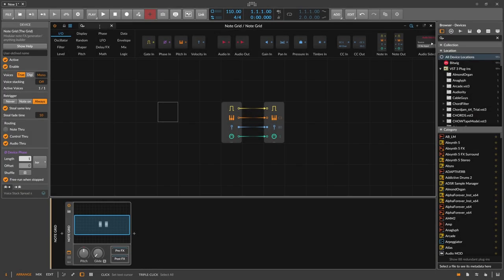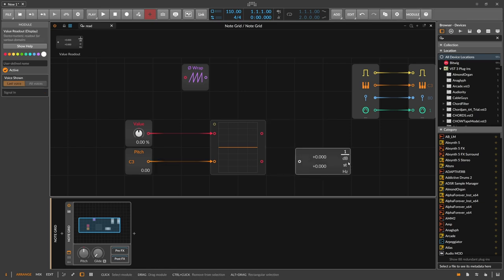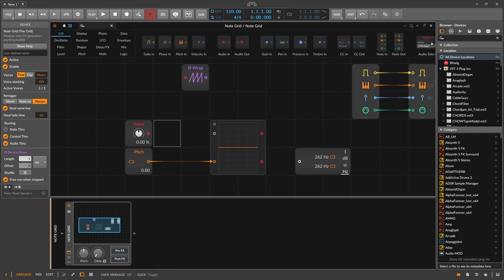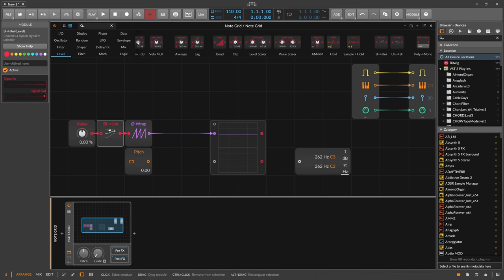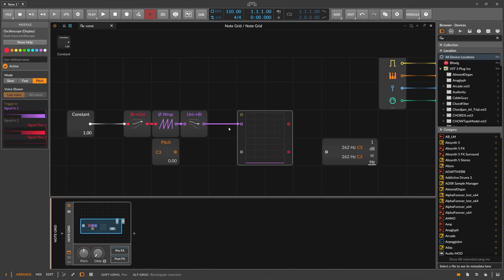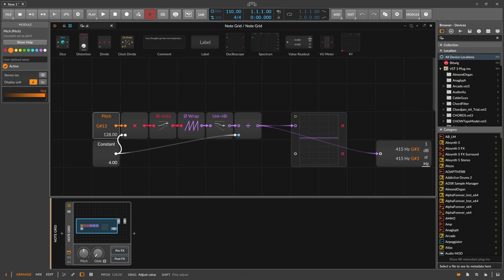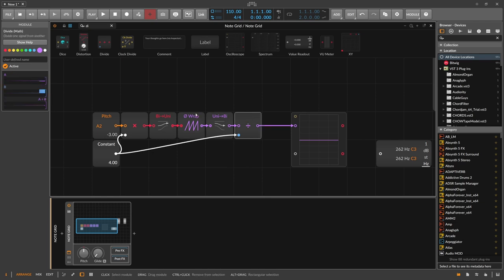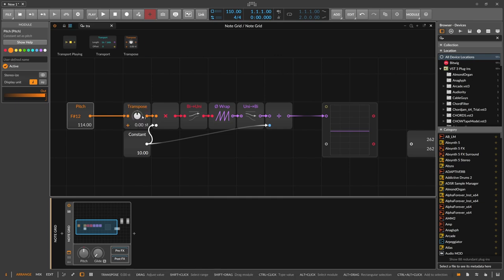why does this work? - Note Wrap Explained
This video explains how to wrap notes to an ocatave in the Bitwig Grid and how to misuse the phase wrap module for this.